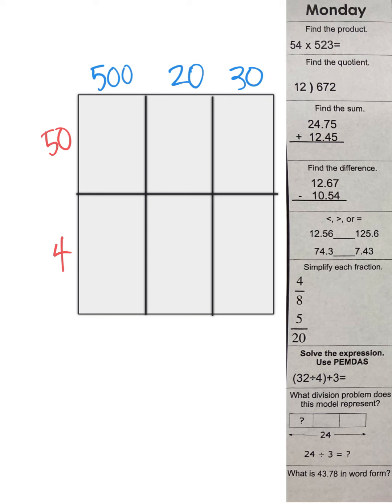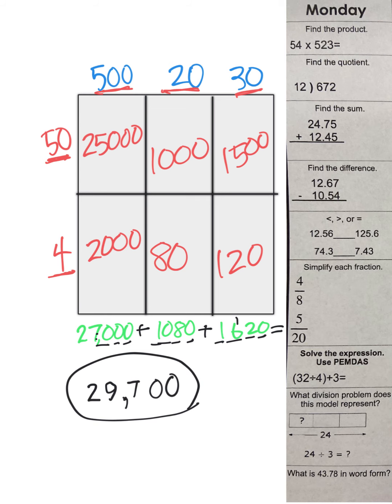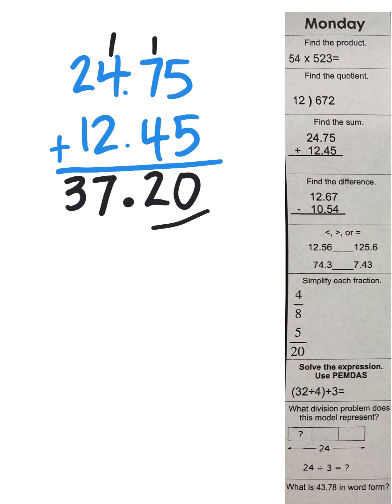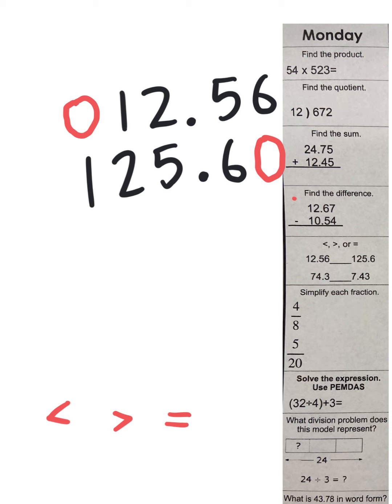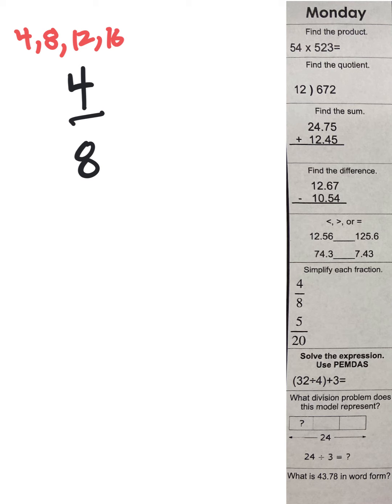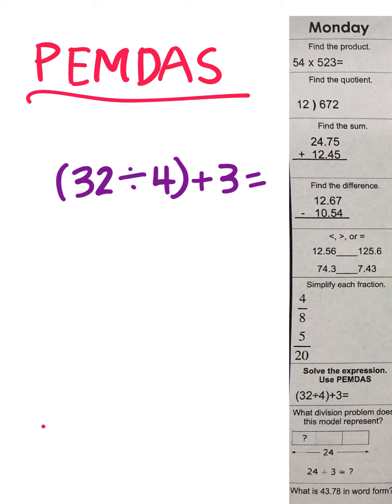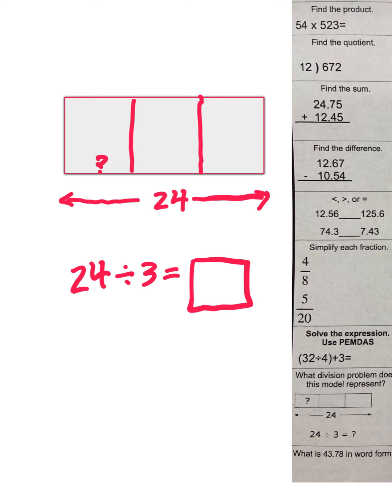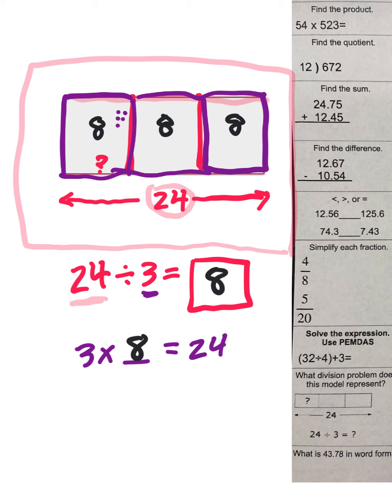Q1.3 Monday Warm Up